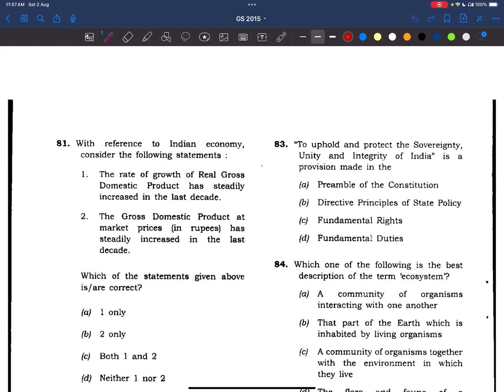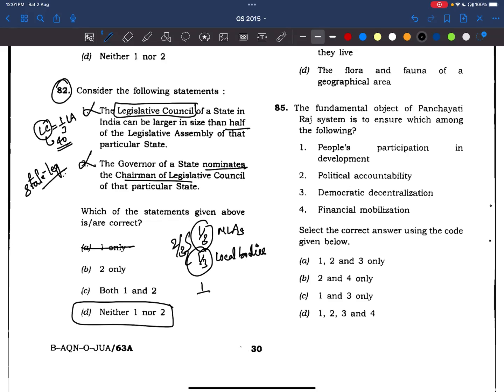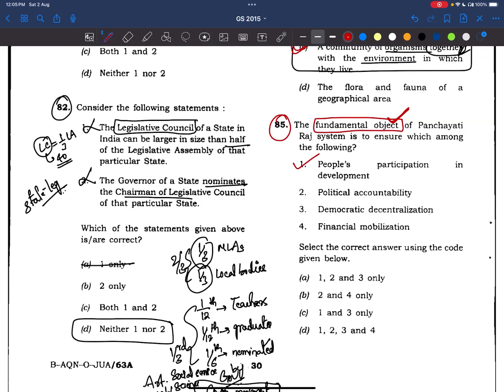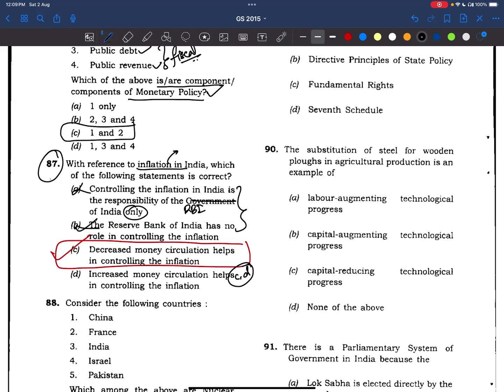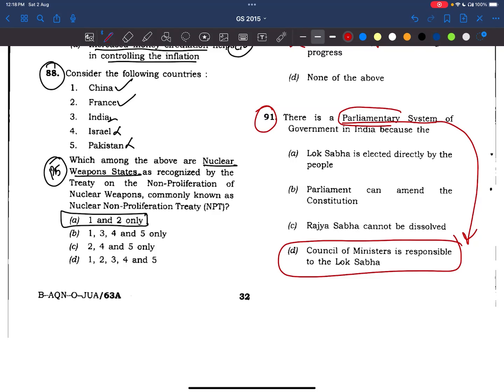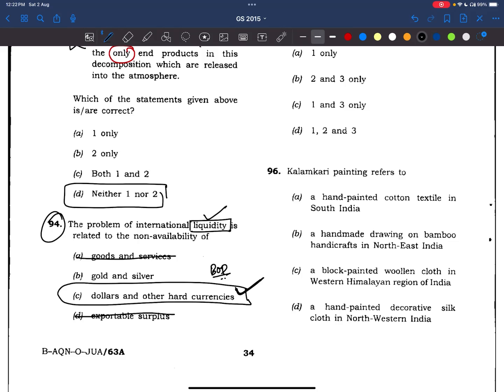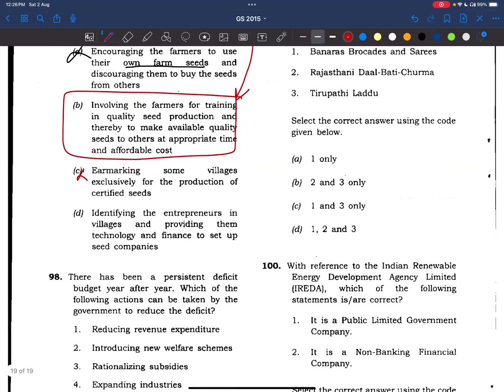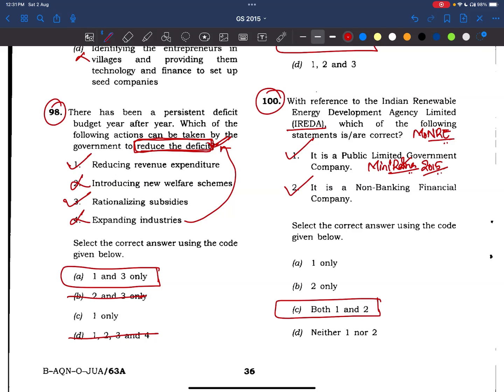5. UPSC PRELIMS GS 2015 | Q.81 TO Q.100 | SOLUTION & ANALYSIS | LET's CRACK PRELIMS-2026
LET'S SOLVE UPSC PRELIMS GS PYQS PAPERWISE FROM 2013 TO 2025 . THIS IS MY PROMISE AND COMMITMENT TO MYSELF AND ALSO TO YOU ALL. LET'S START FROM JULY AND END BY MARCH. I WILL ALSO PROVIDE SUBJECTWISE TOPIC WISE PDF NOTES FROM PYQS KEYWORD ANALYSIS.

Welcome to RESTART UPSC PCS – A complete preparation hub for UPSC, TGPSC, and APPSC aspirants.